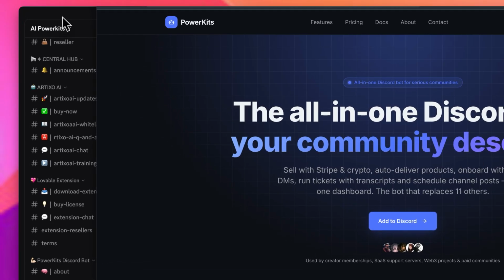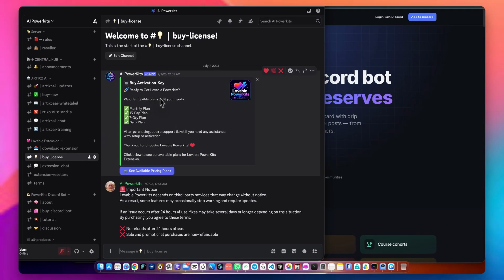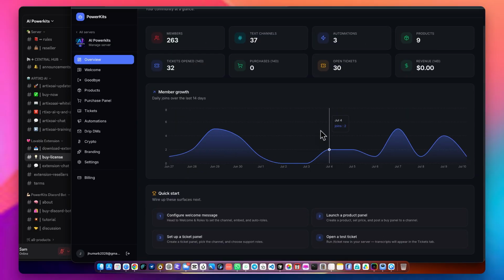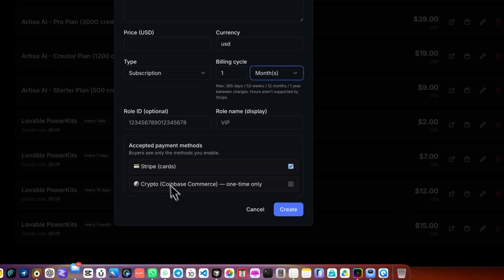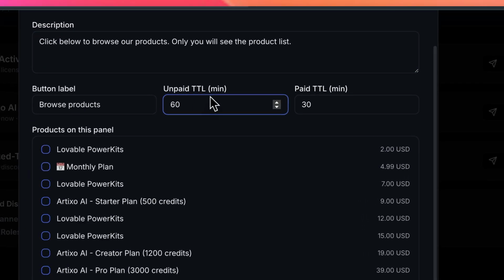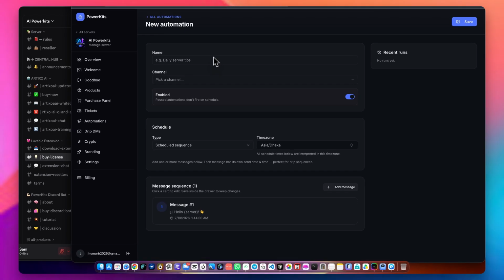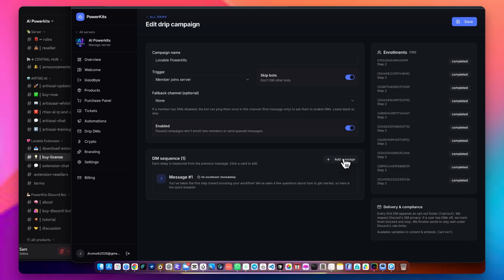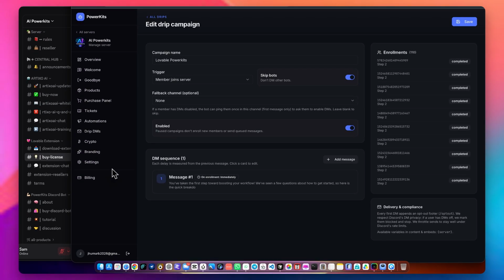Stop Installing Multiple Discord Bots – Use This Instead!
Looking for the best all-in-one Discord bot?

In this video, you'll get a complete overview of PowerKits, an advanced Discord bot built to replace multiple bots with one powerful solution.

Whether you're running a gaming community, creator server, SaaS business, premium membership, or digital product community, PowerKits helps automate your Discord server with powerful tools designed to save time and improve community management.

What you'll see in this video:

✅ Ticket System
✅ Stripe & Crypto Payments
✅ Automatic Digital Product Delivery
✅ Member Onboarding & Welcome Messages
✅ Scheduled Channel Posts
✅ Moderation Tools
✅ Community Automation
✅ Multi-Server Management
✅ Powerful Web Dashboard

Instead of managing multiple Discord bots for tickets, payments, automation, announcements, onboarding, and product delivery, PowerKits brings everything together in one easy-to-use platform.

If you're building a professional Discord community, this overview will show you how PowerKits can simplify your workflow and help you scale your server.